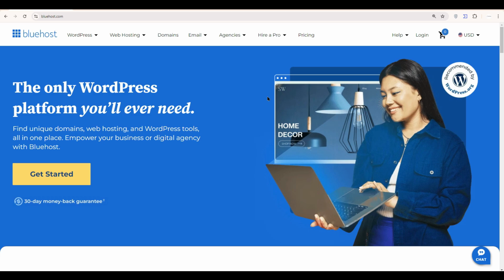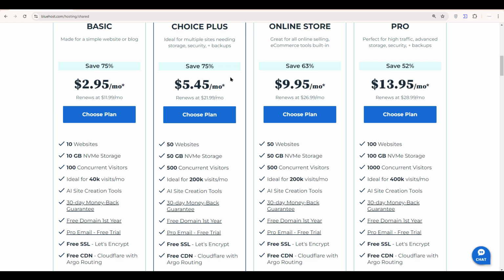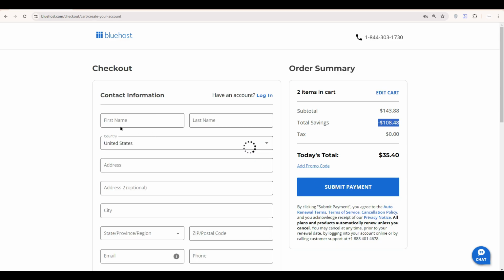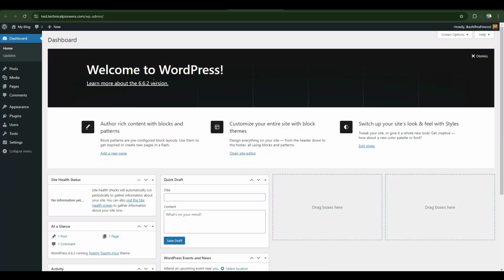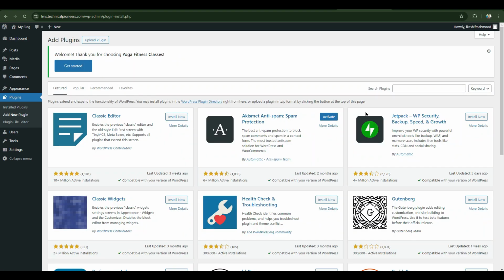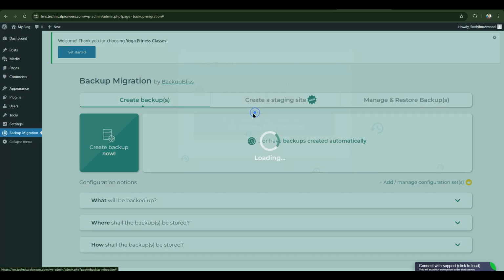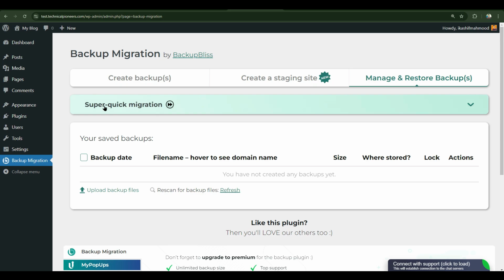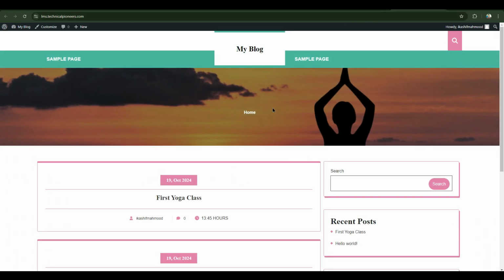How To Migrate WordPress Site To Bluehost Shared Hosting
In this video, I will show you how to buy Bluehost Shared Hosting and migrate your WordPress site to Bluehost. This is a step-by-step guide to launching your WordPress website on Bluehost Shared Hosting. Bluehost is officially recommended by WordPress.org.